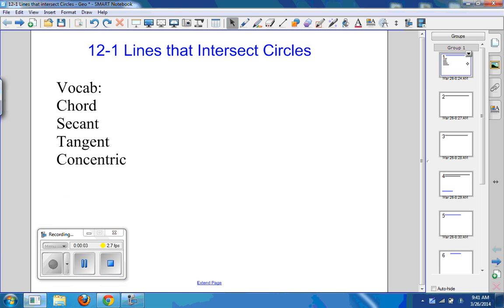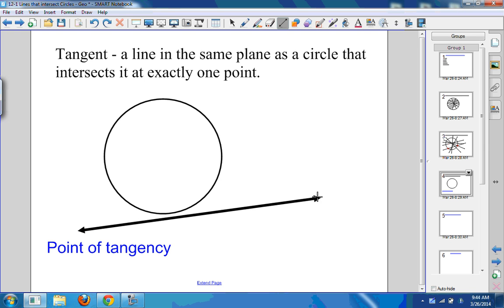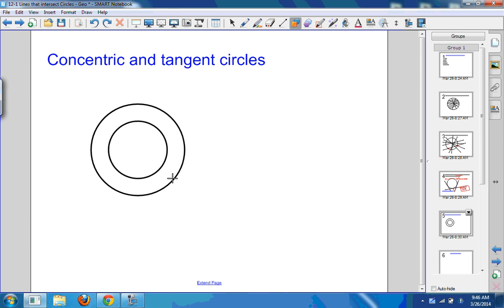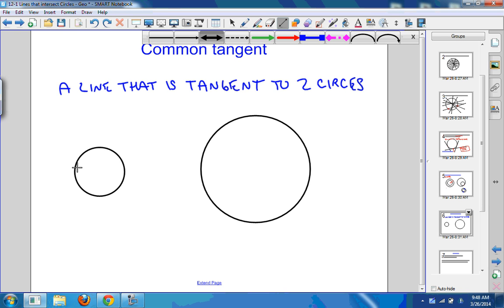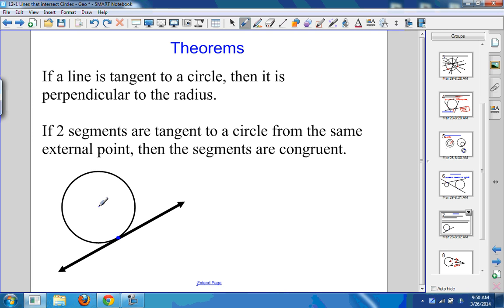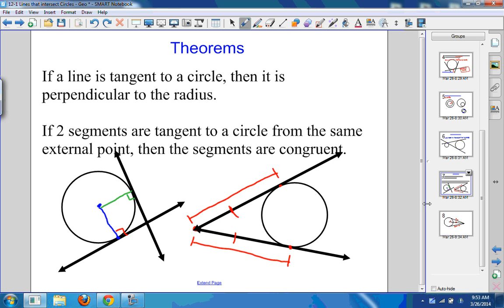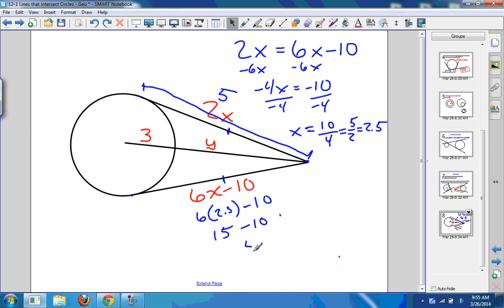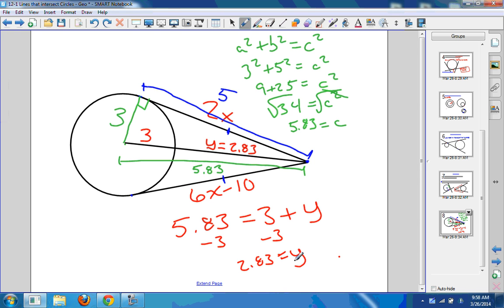12 1 Lines that intersect circles